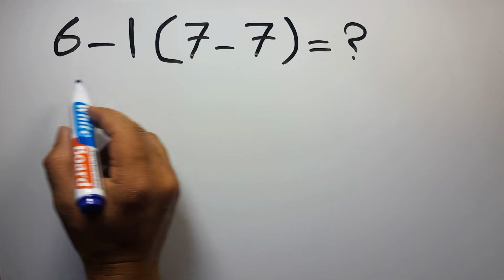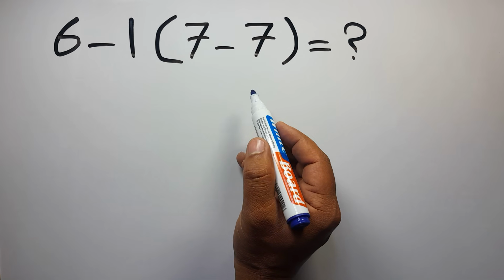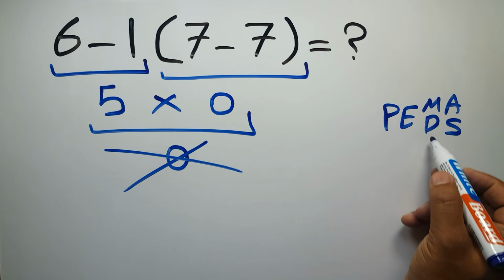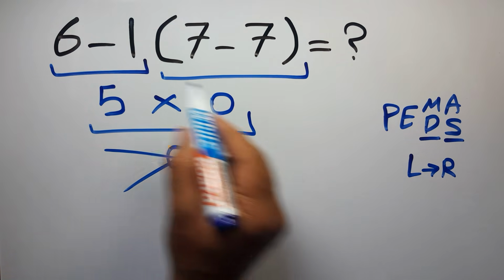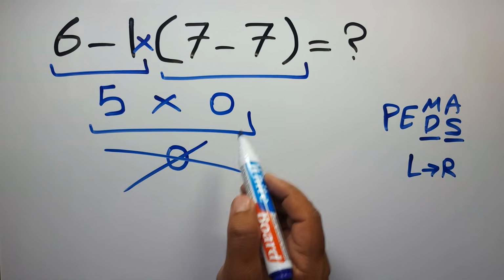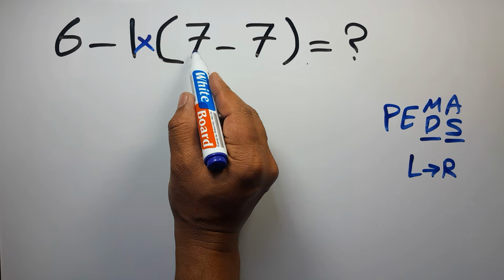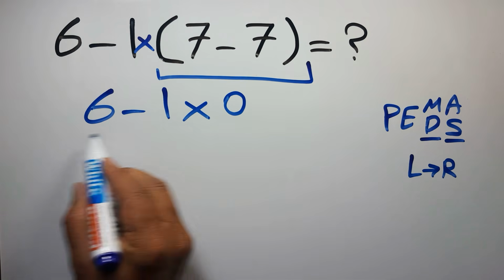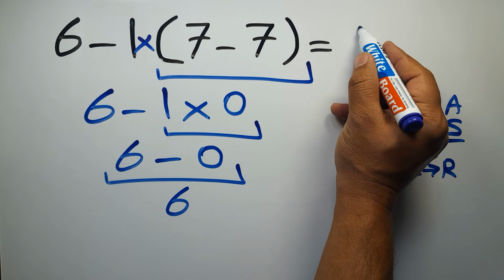Most People Get This Order of Operations Wrong!